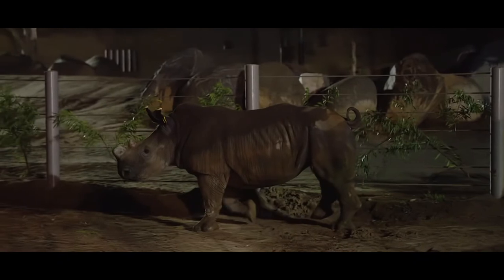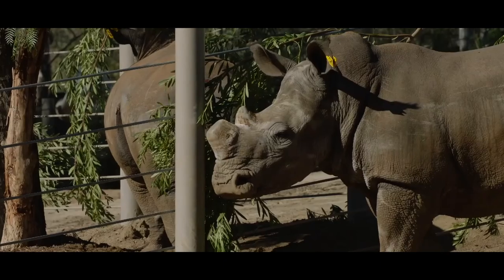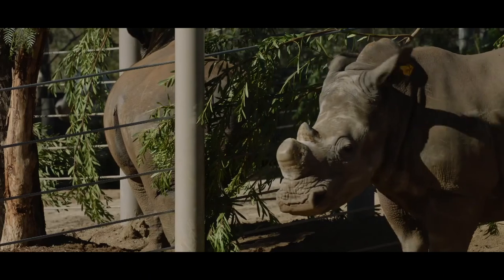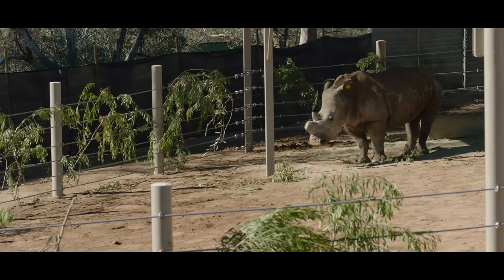Help Save the Rhinos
Learn how the Jacobs School of Engineering is teaming up with the San Diego Zoo to help save the last White Rhino and other endangered rhino species.